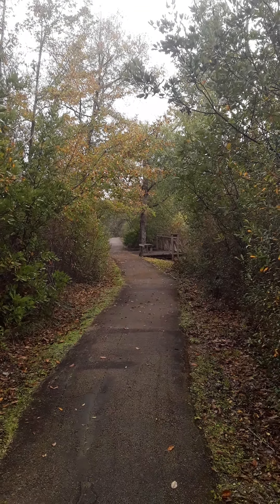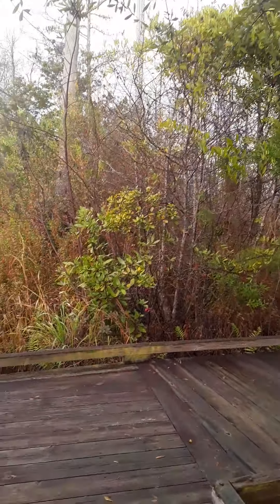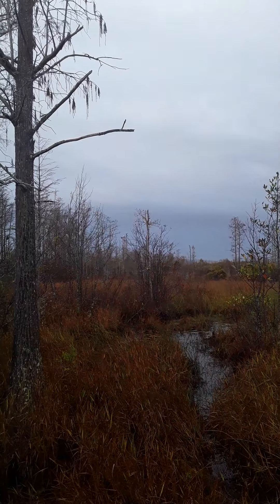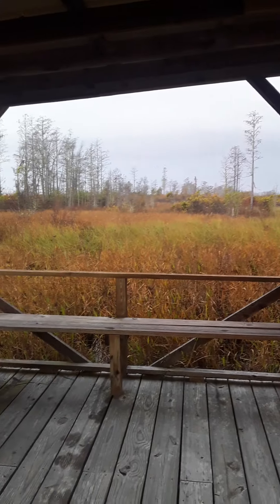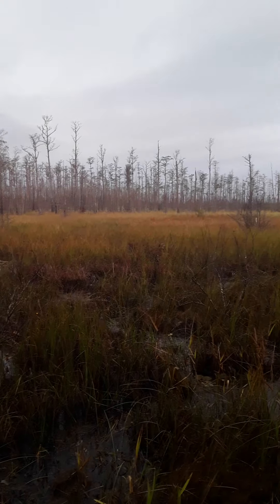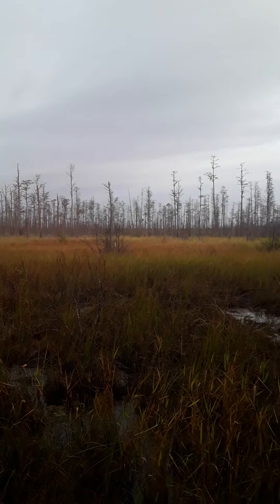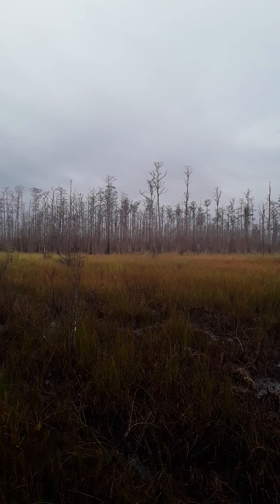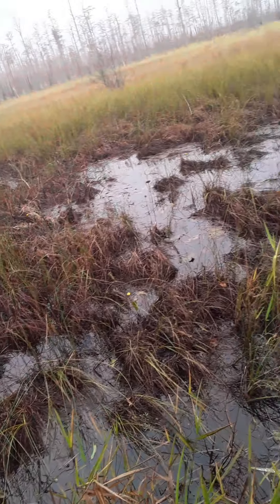Mizell Prairie, Okefenokee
Small prairie with a covered overlook at the end of Cane Pole trail.